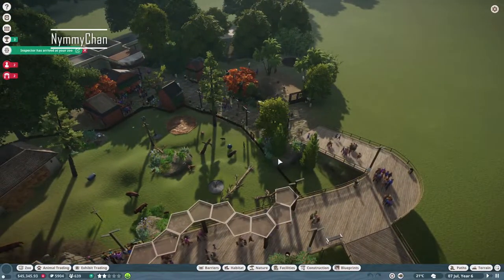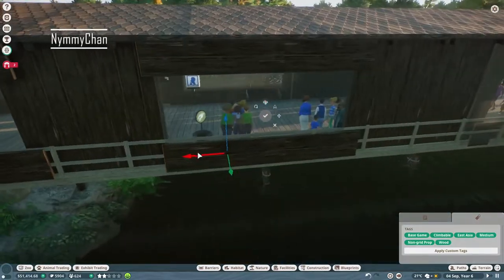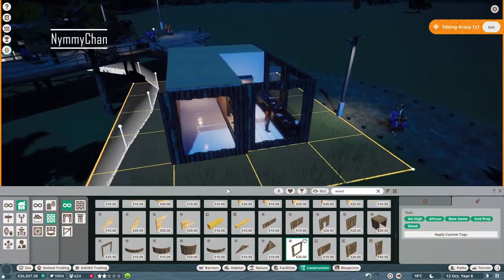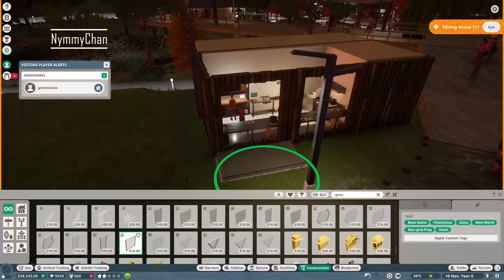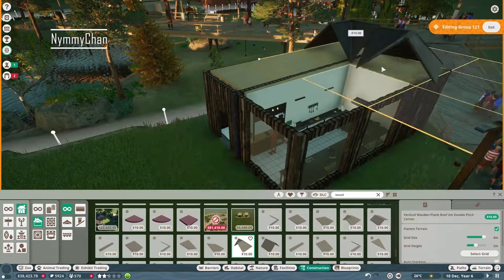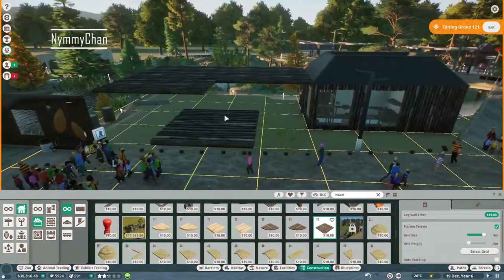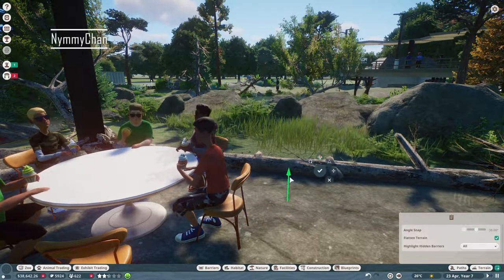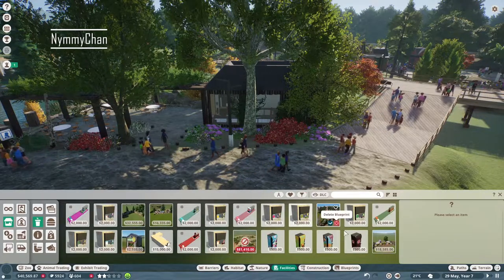Planet Zoo || Franchise Mode || Creek Zoo || Episode 5 Beaver Hut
Hello everyone!

We are back with Creek Zoo! Today we are building a restaurant next to our beaver habitat!

♥Origin ID: Nymmy-Chan
♥Steam: Nymothy